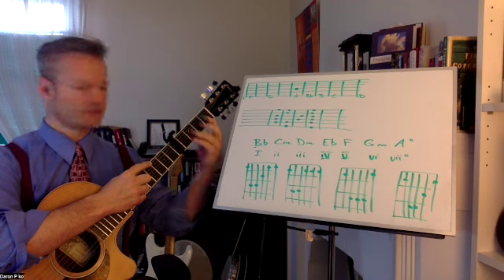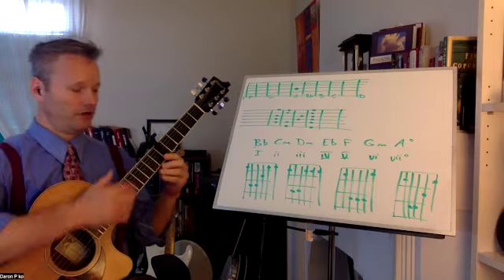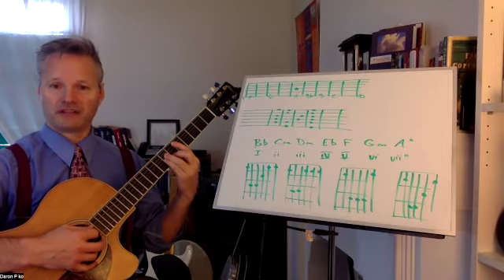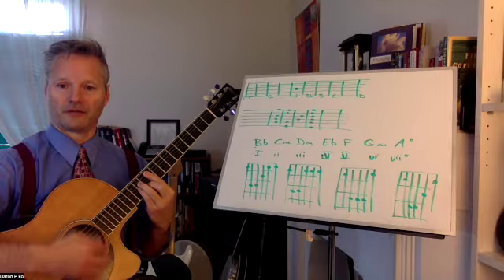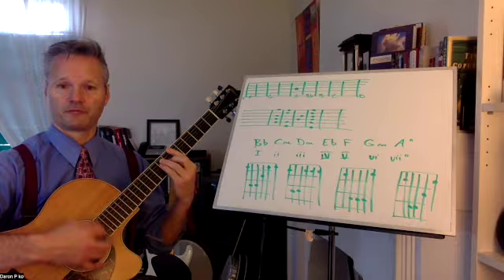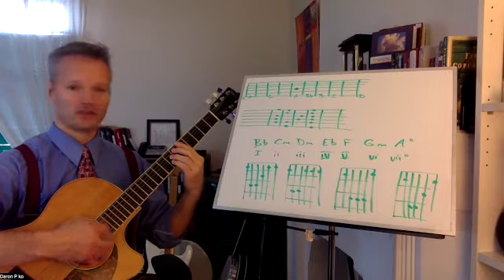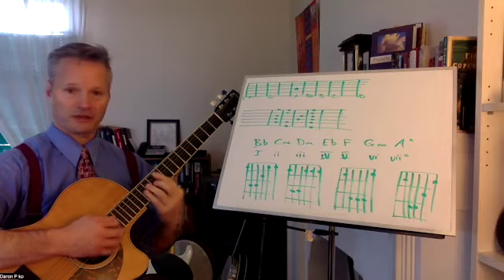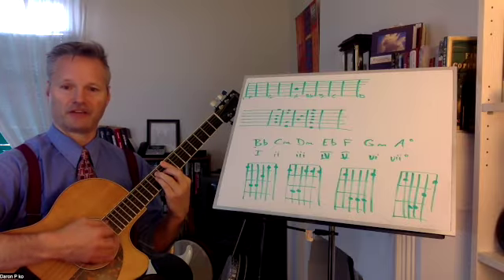"Barre Chord Builder in Bb: Movable Shapes and Progressions - Guitar Lesson 290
Welcome to Lesson 290! In today’s Barre Chord Builder, we are tackling the Key of Bb (B-Flat)—a hurdle for many guitarists, but a gateway to the entire fretboard once you master it.

We’ll look at how to use your Moveable E and A shapes to map out the entire key without ever needing an open string. Whether you’re visualizing with a "mental capo" at the 6th fret or jumping between the 5th and 6th strings, this lesson will give you the tools to play any progression in Bb with confidence.

What we cover:

Why Bb is the perfect key for mastering moveable shapes.
Mapping Major, Minor, and Diminished chords across the neck.
Practical 1-4-5 and 1-3-4-5 progressions to build muscle memory.

A nice little break if the current Drop 2 Chord Aeries is causing some angst. :)

0:00 - Reviewing Moveable E and A Shapes (F and Bb examples)
0:34 - The Capo Concept: Visualizing at the 6th Fret
1:13 - Theory: Scale Tone Chords (Major, Minor, Diminished)
1:37 - Mapping the Key of Bb on the 6th String
2:16 - Staying in One Position: Switching to the 5th String
3:28 - Reviewing the Full Key of Bb Chord Map
4:10 - Common Progressions in Bb (1-4-5, 1-3-4-5)
5:26 - Why Barre Chords are Essential for "Hard" Keys